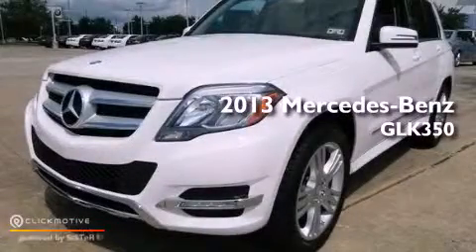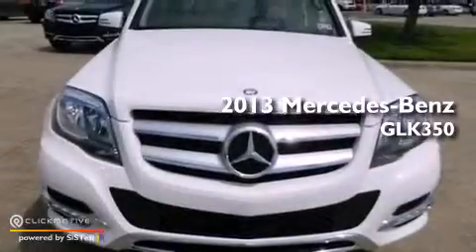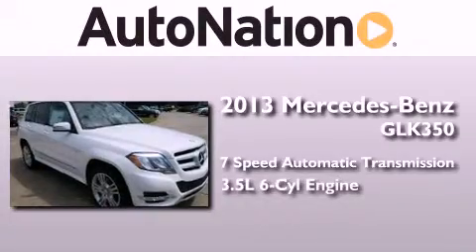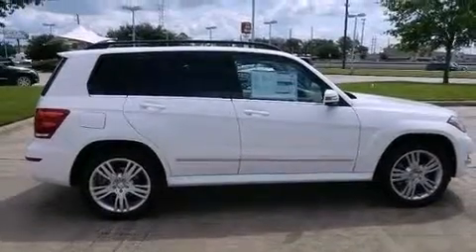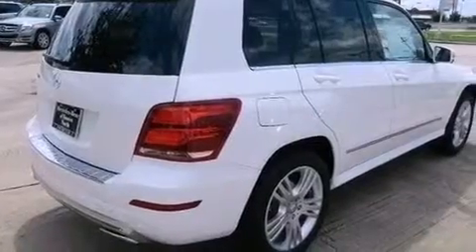2013 Mercedes-Benz GLK350 Houston TX 77090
We are proud to present this 2013 Mercedes-Benz GLK350 .

 Year : 2013
 Make : Mercedes-Benz
 Model : GLK350
 Engine : Gas V6 3.5L/213
 Trans . : Automatic
 Exterior : Polar White
 Miles : 5
 Interior : Almond/Mocha